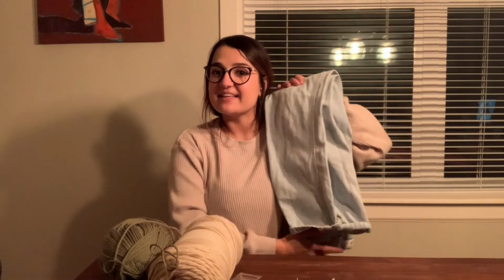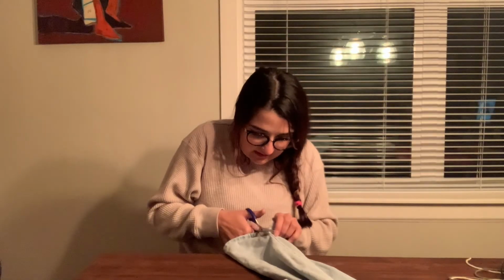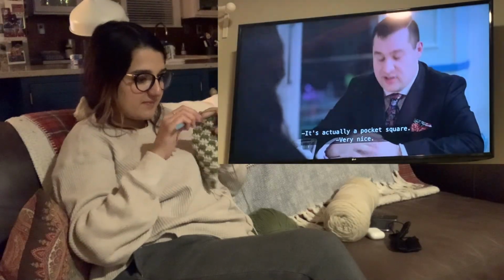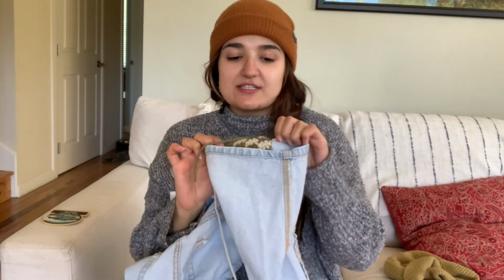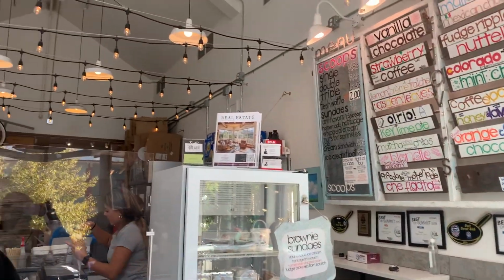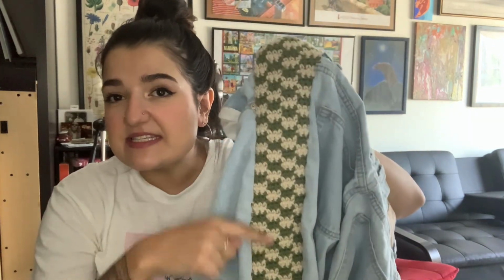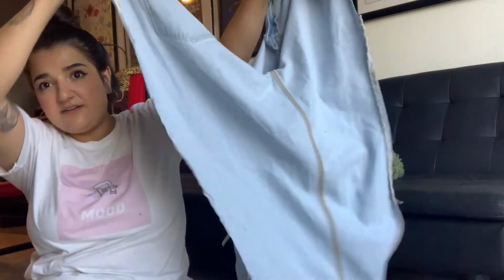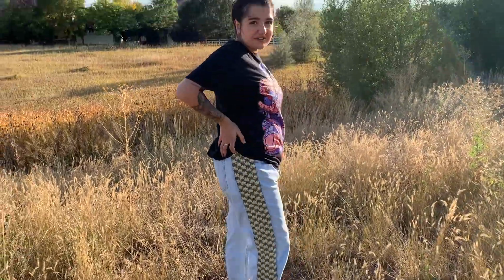How To Crochet On Denim | Crochet Upcycle Jeans | Custom Denim Jeans | DIY Jeans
Omg So let me tell you about these jeans :) One day I was scrolling through my Knttylife Instagram and I came upon this lovely ladies picture @sweeneystitches of upcycling her jeans. By this time all my jeans are tight around my belly and I can only wear sweatpants .

So I decided to upicycle my jeans that I bought in Thailand and see if I can wear them again. So here is a vlog of me crocheting my pants :) I hope you enjoy this video.

Thank you to all my family and friends and all my new friends on youtube. Can't wait to crochet more cool things and take you along for the ride